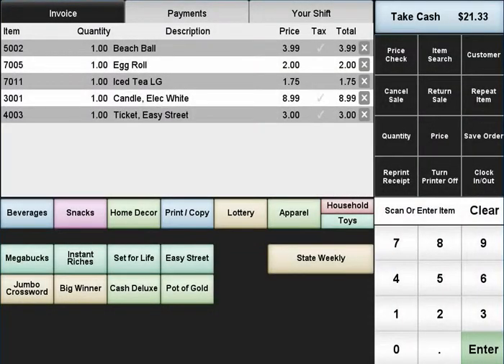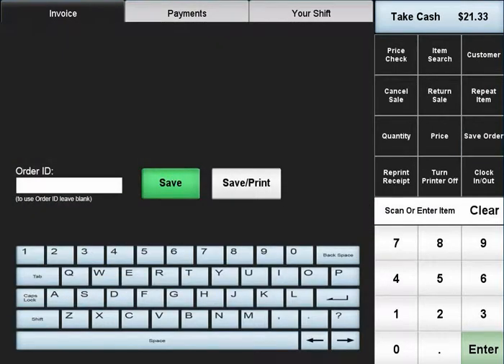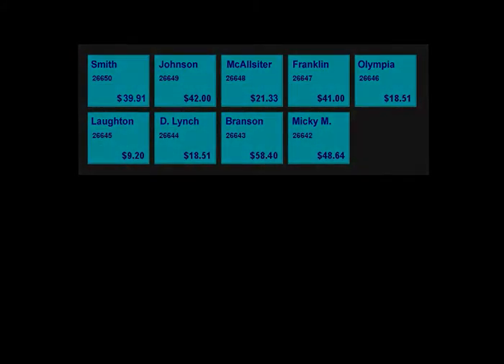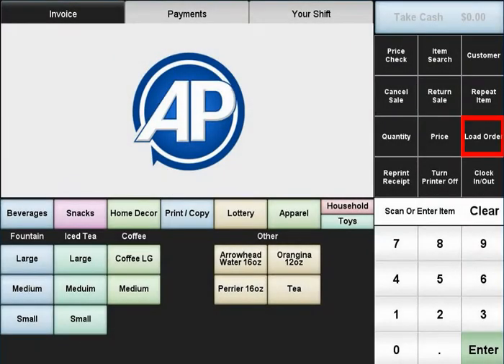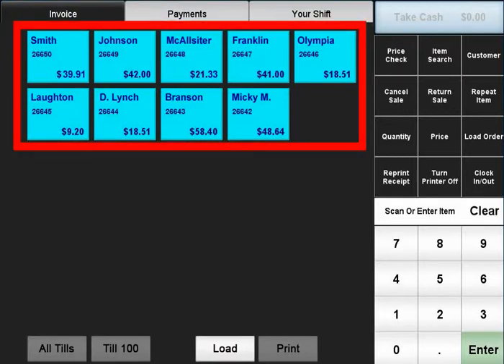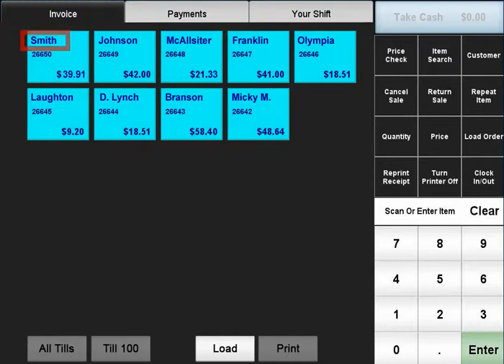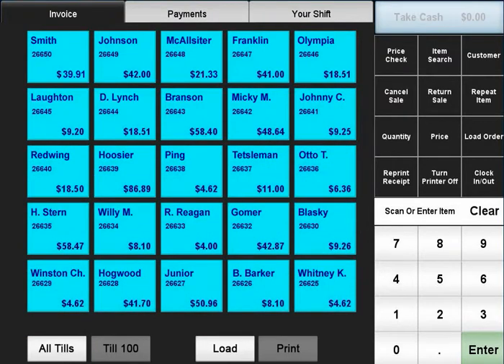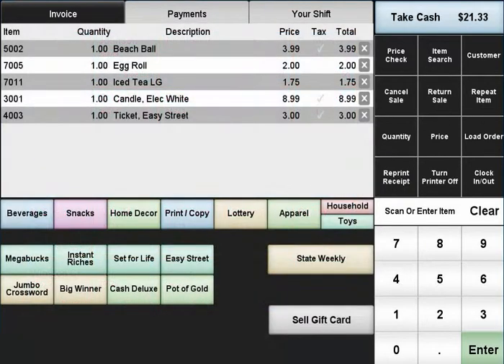Retail 24 -Saving and Loading Orders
How to easily save and load an order using AccuPOS Point of Sale software for retail stores.